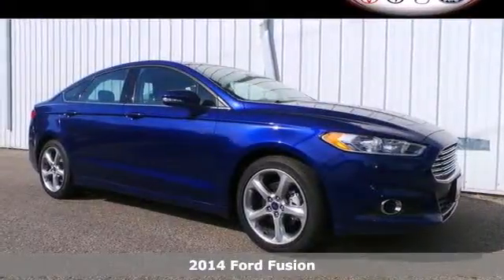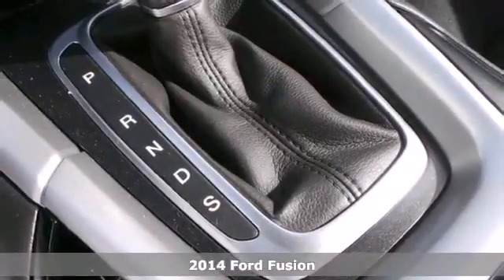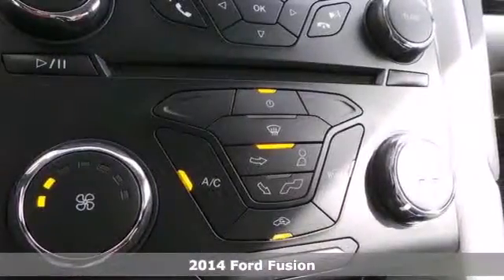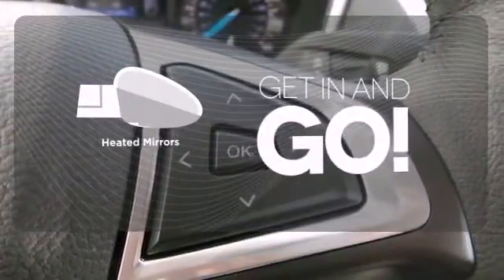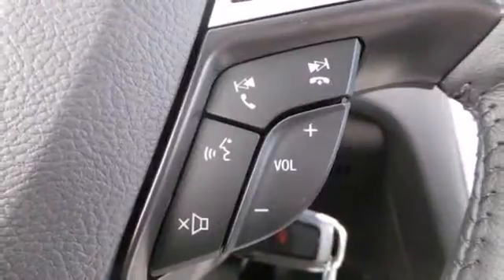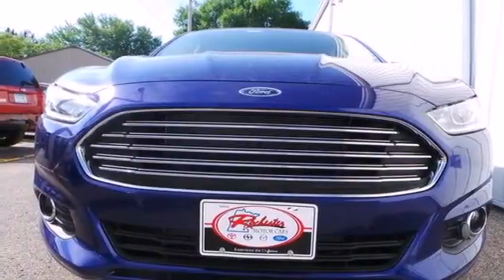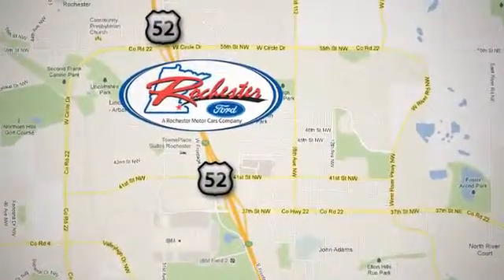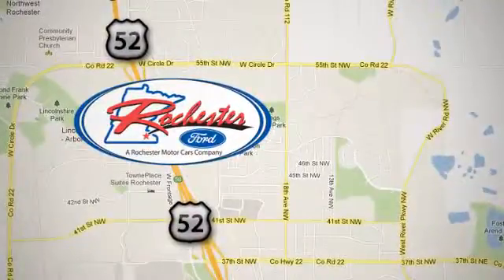2014 Ford Fusion Rochester MN Winona, MN F144181 - SOLD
Year: 2014
Make: Ford
Model: Fusion
Trim: SE
Engine: 2.5L iVCT
Transmission: 6-Speed Automatic
Color: Blue
Interior: Charcoal Blk Cloth
Stock #: F144181

Address:
4900 Hwy 52 North